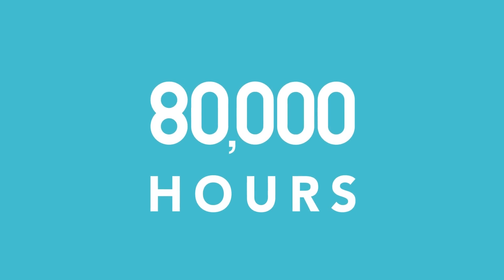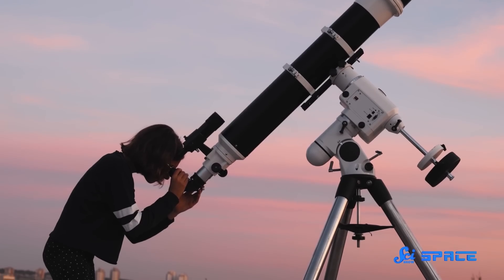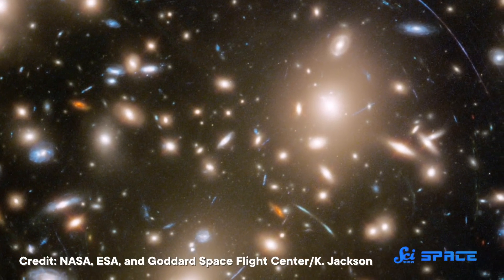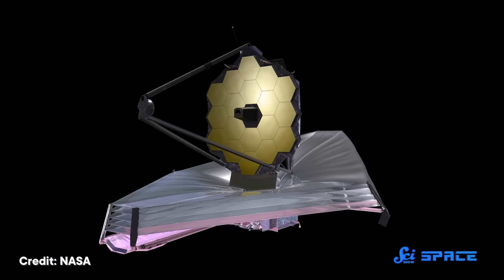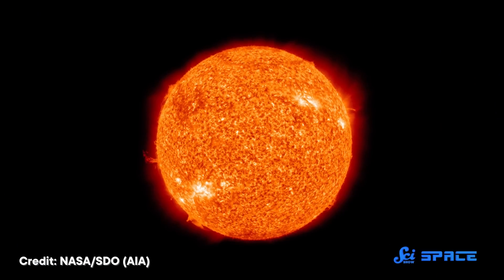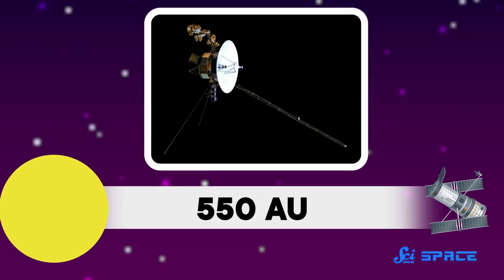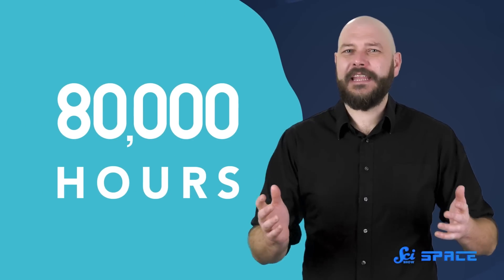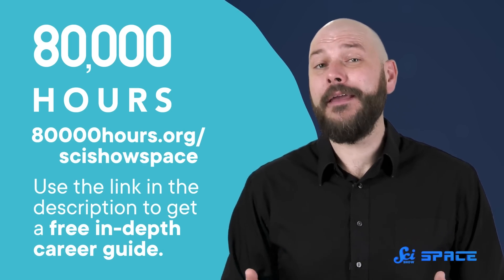A Telescope Bigger Than the Solar System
It turns out if you’d like to take a deeper look into the universe, the universe itself might actually help you do that!

Correction:
2:52 Reid incorrectly refers to Earendel as the "oldest star ever seen." It is actually the most distant star ever seen.